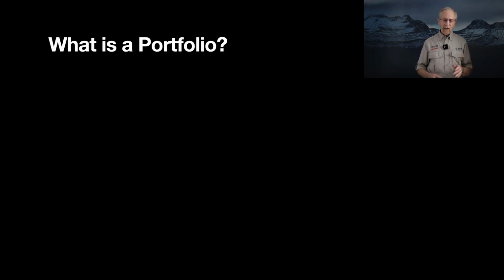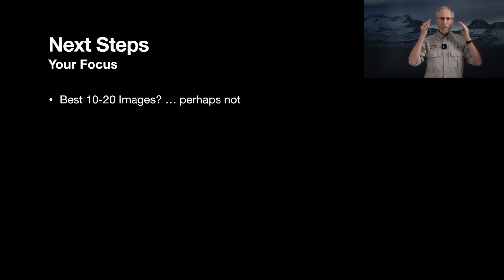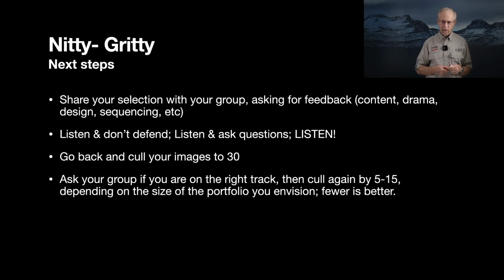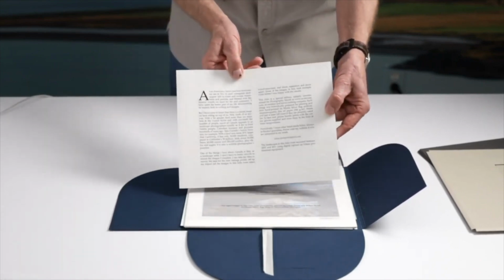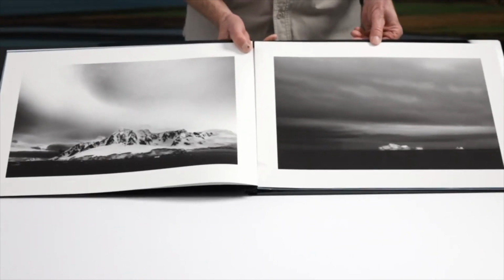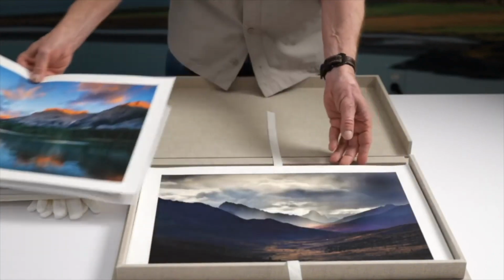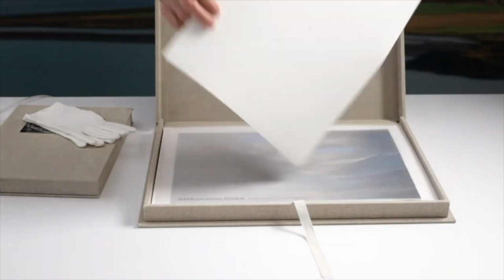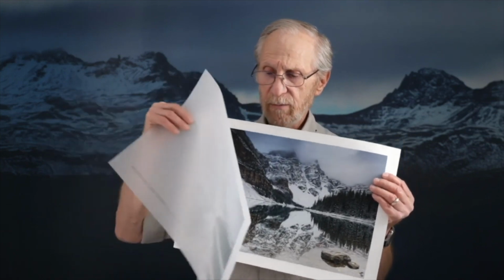Les Picker: Secrets to a Successful Portfolio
Developing a successful portfolio of your work is not what it seems. In fact, the physical portfolio is an afterthought to the preparatory work you must do to create it. In this presentation, Moab Master Les Picker will show you the entire process involved in creating a professional portfolio, along with tips and a demonstration of a variety of physical portfolios.